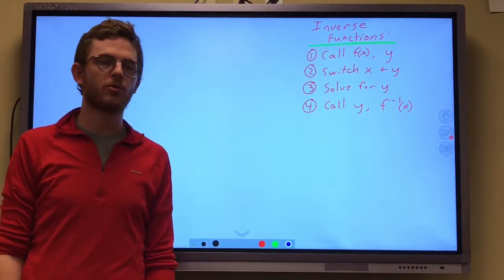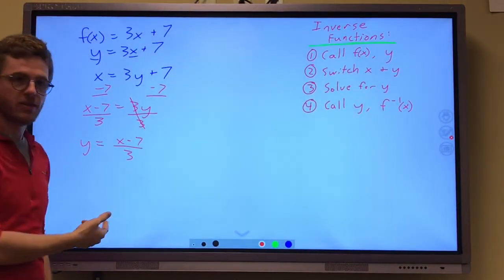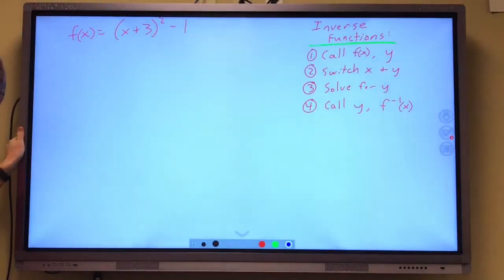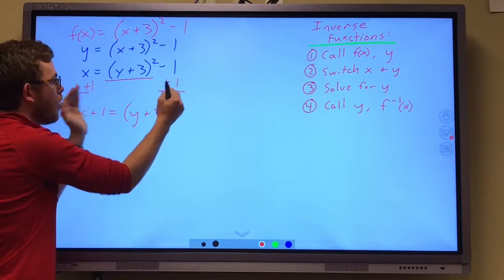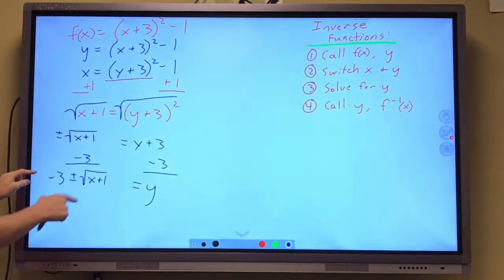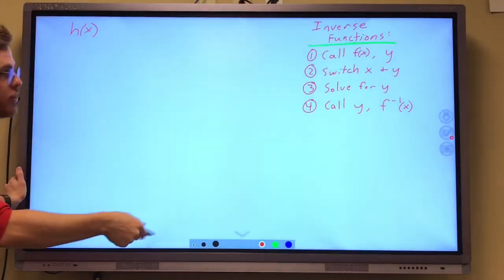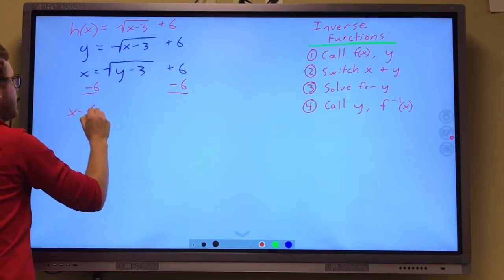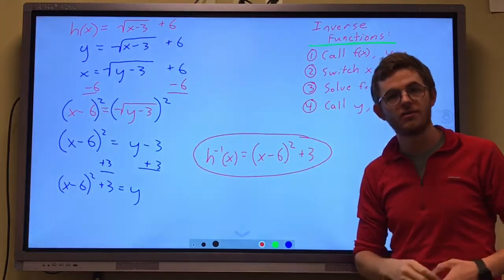Inverse Functions 1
Intro to finding inverse functions. Switching the x and y.